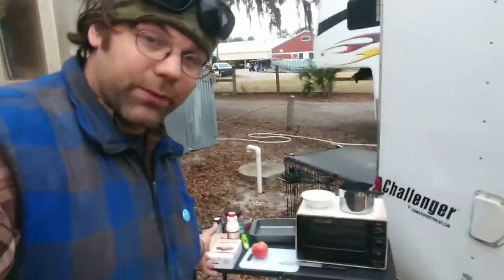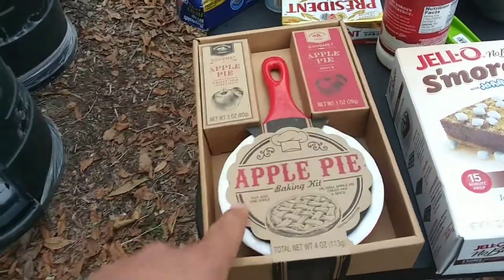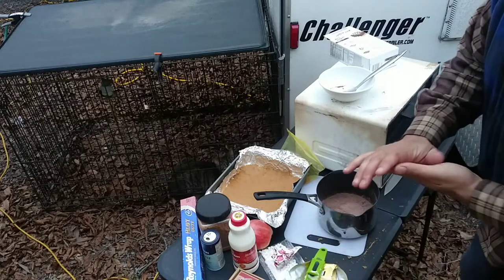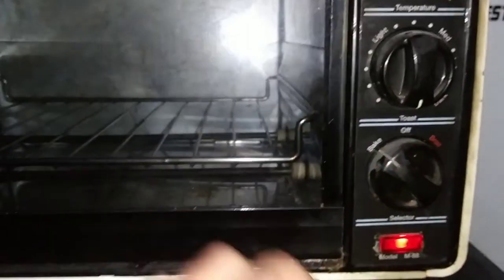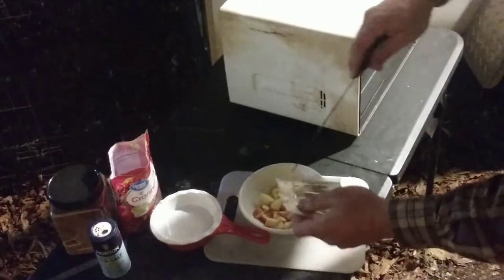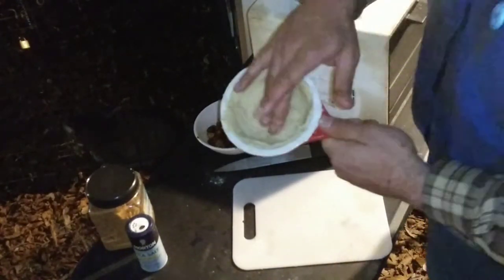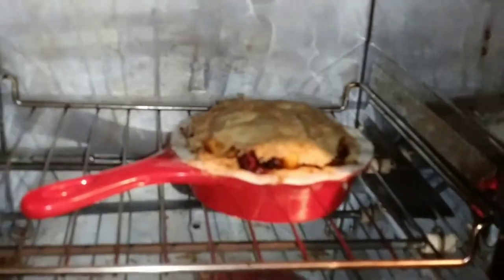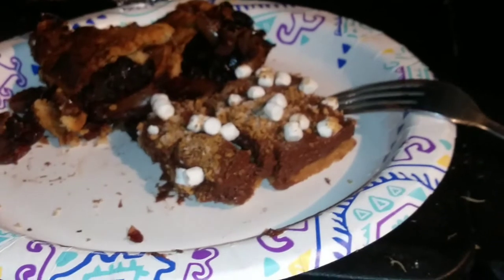Ashtoons The Vlog #217 (Jell-O S'mores & Apple Pie)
Ashtoons Caricatures
Traveling Caricaturist

Cooking from outside the camper:
Jell-O S'mores & Apple Pie